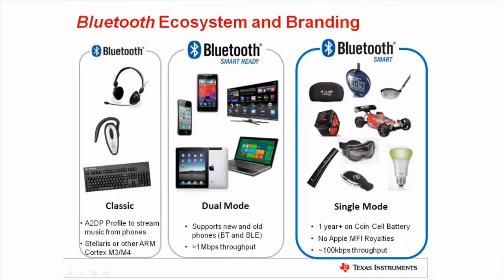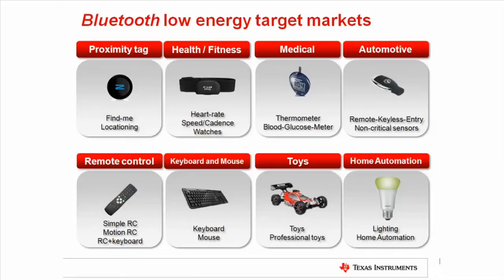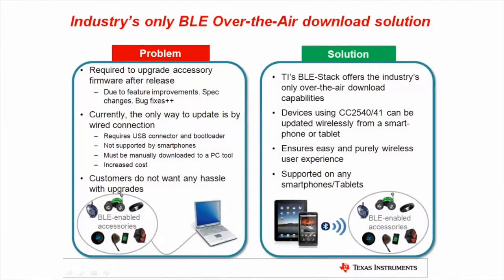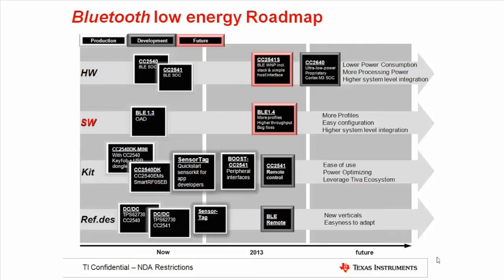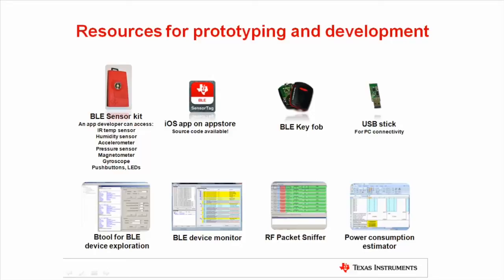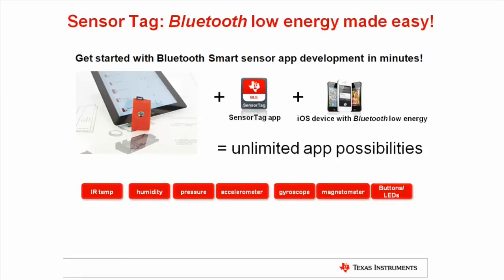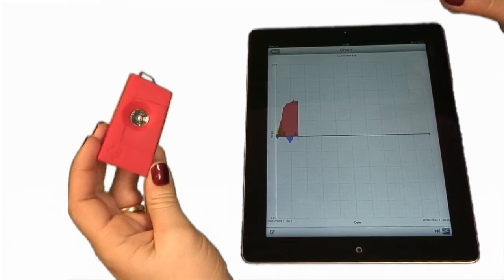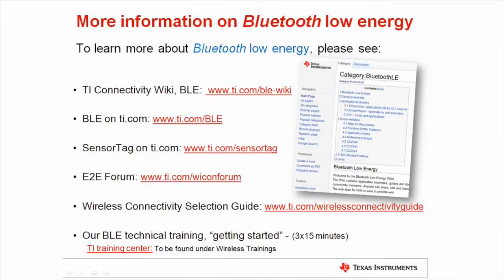Introduction to TI Bluetooth Low Energy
TI was first to release a single-mode Bluetooth low energy (BLE) solution and continues to create mature, flexible and complete solutions for the market. BLE is targeted towards applications with low-power, low-latency and low-throughput requirements and is suited for consumer, industrial and automotive markets. Watch this three-part series to learn how to get started with TI Bluetooth low energy.